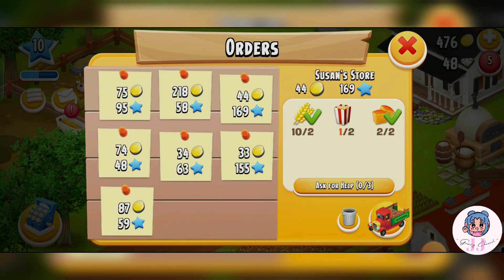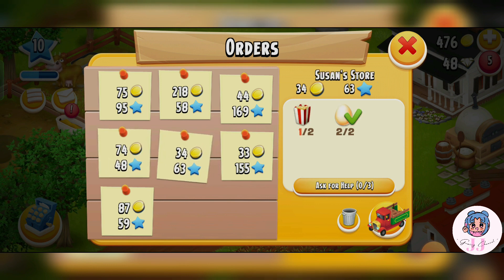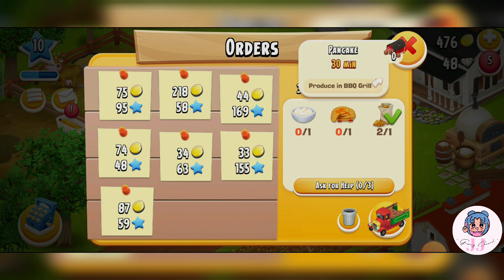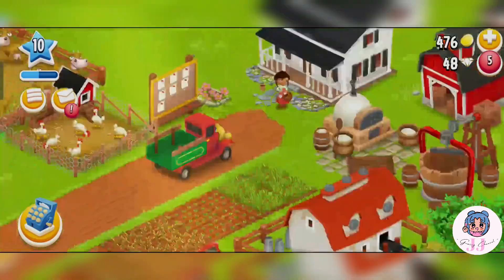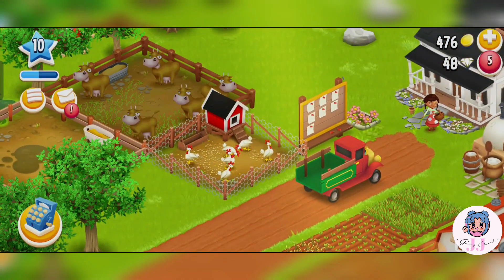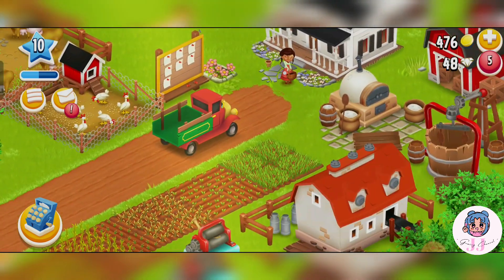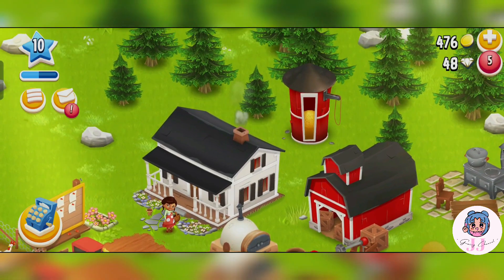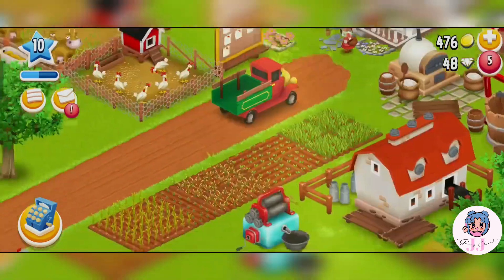Upgrading Barn Storage | Hay Day | Gameplay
Today I will be playing a farming game "Hay Day". Upgrade the barn in this video and made many items in the factories. Please watch this video.

Chapter notes:
Intro    - 00:00
Intro 1 - 00:12
Playing the game - 6:33

Please comment for your comments below description.